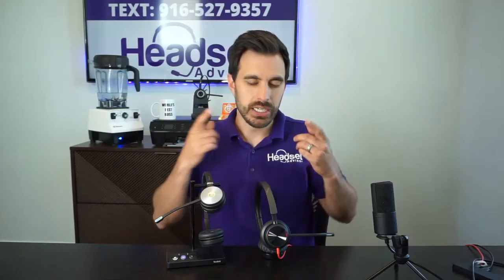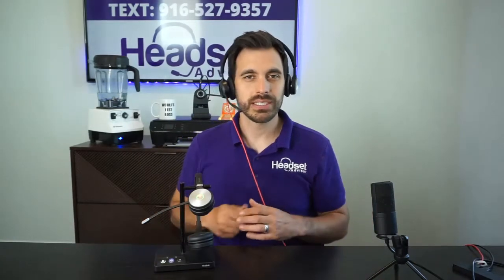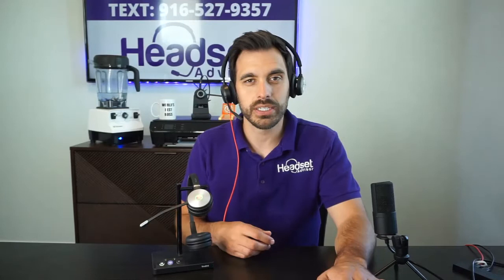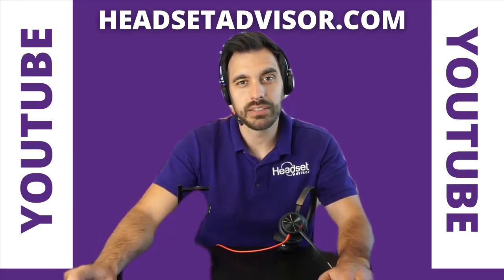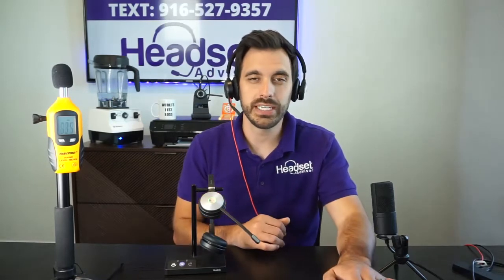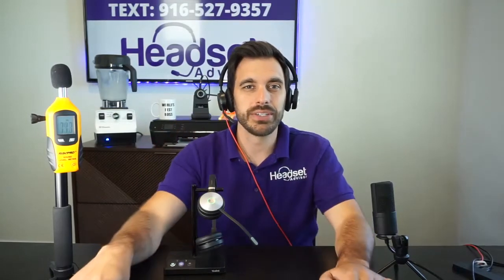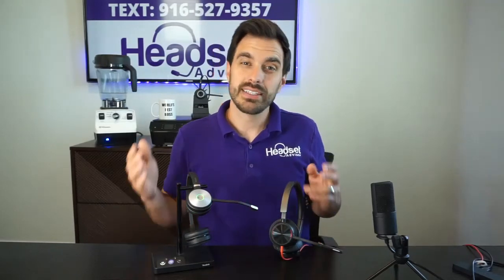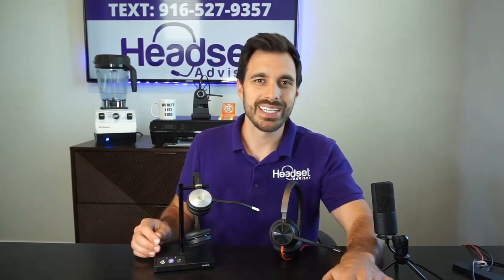Poly Acoustic Fence vs Yealink Acoustic Shield - LIVE Noise Cancelling Headset TEST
Both Poly and Yealink advertise their version of a noise cancelling headset feature. Poly calls theirs Acoustic Fence while Yealink markets theirs Acoustic shield. We provide a live microphone test including the blender test in the background to see which one sounds better.